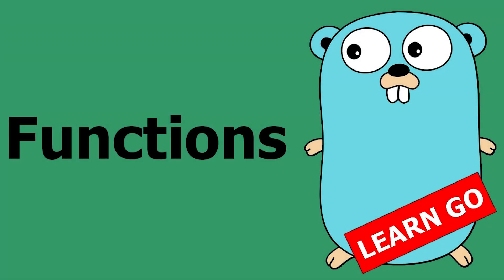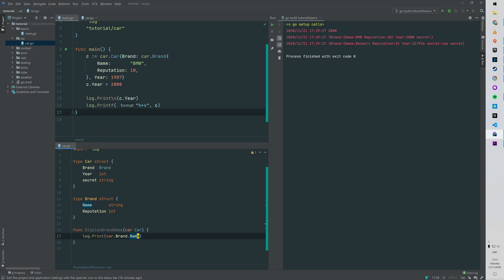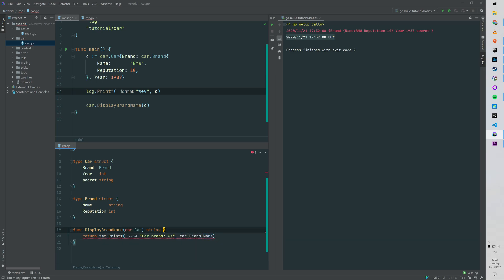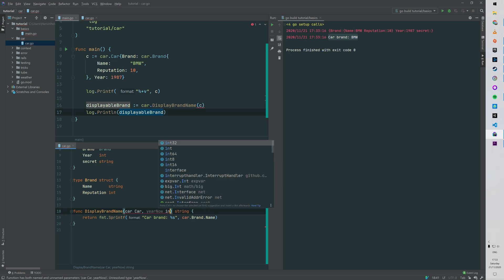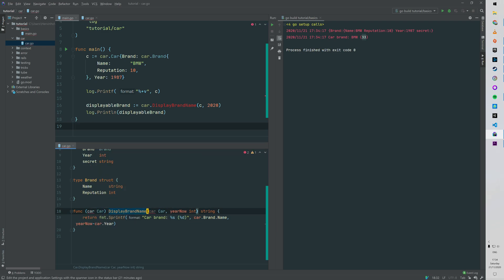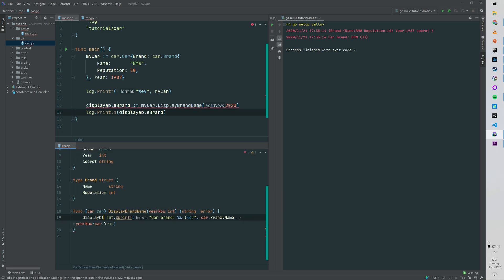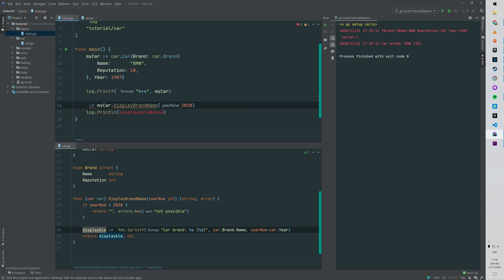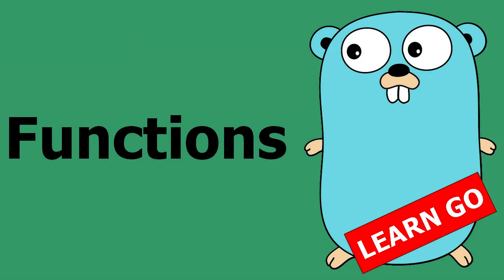[Golang] Functions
Fundamental and basic: functions!

Happy coding!

Golang version: 1.15
IDE: Goland
OS: Mac
Accent: French